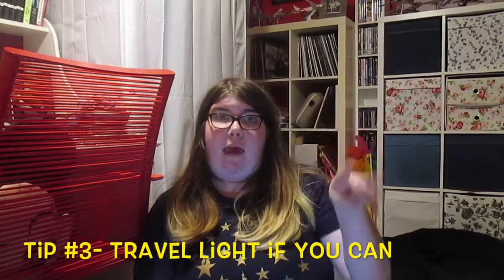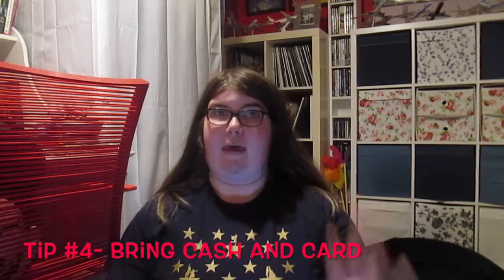Amy London Tips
Hello friends.
For today's video I thought I would share my top tips while staying safe in London. Please note that I am not encouraging you to travel right now but hopefully this video will give you a good idea on how to survive the big city.
Hope you enjoy and I will see you all very soon.